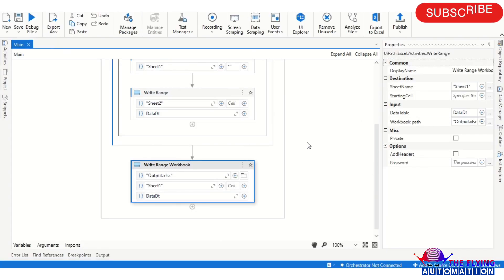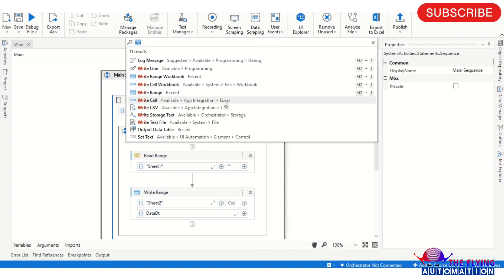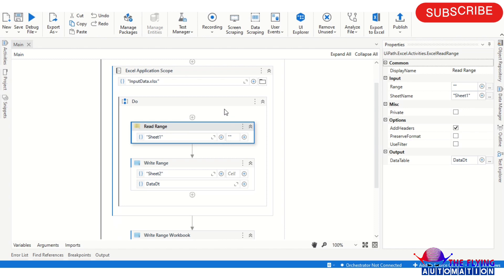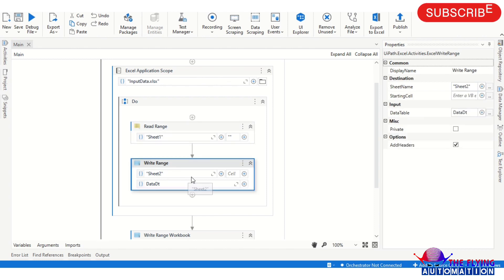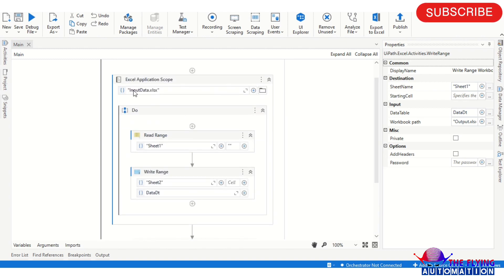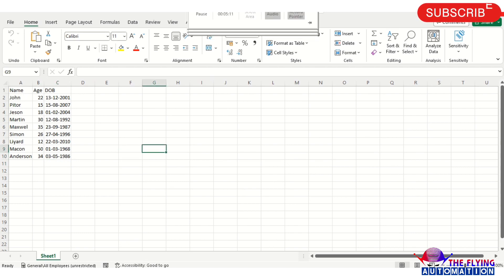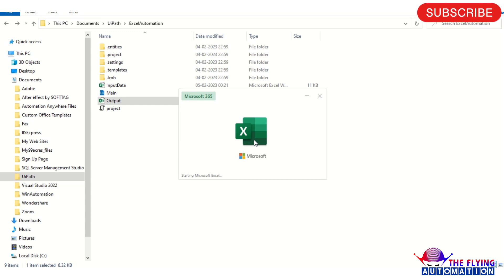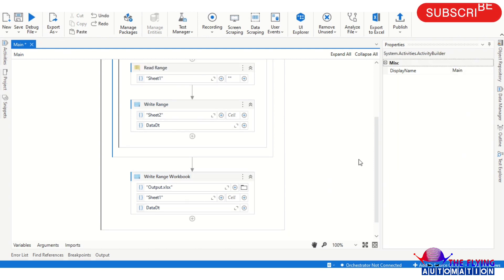Read Range/Write Range Activity || Excel Application Scope || Excel Automation || UIPATH Tutorial-12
Video Agenda: Read Range/Write Range Activity || Excel Application Scope || Excel Automation|| Uipath || UIPATH Tutorial- 12